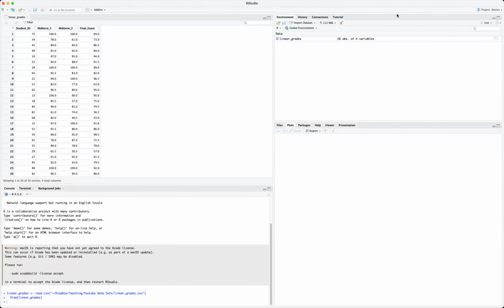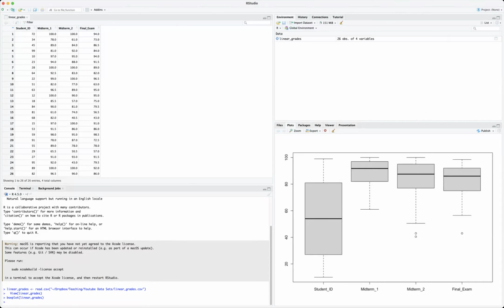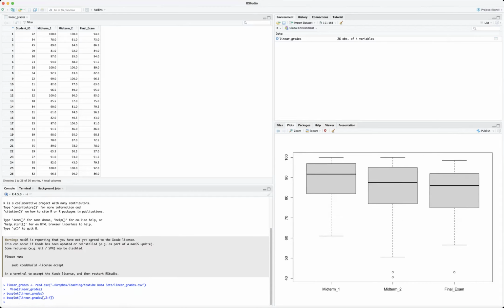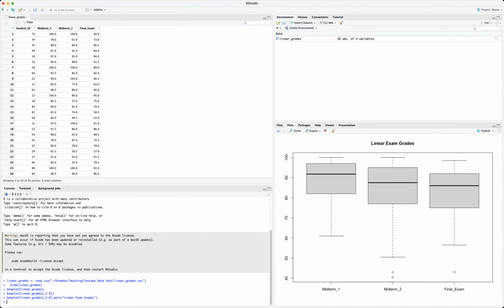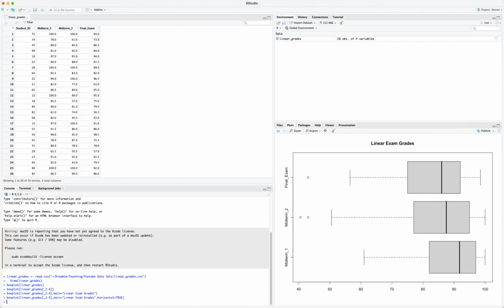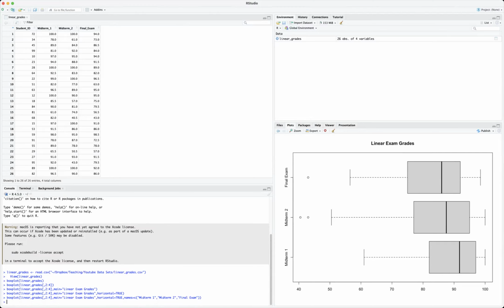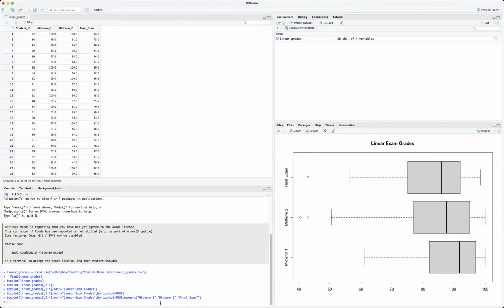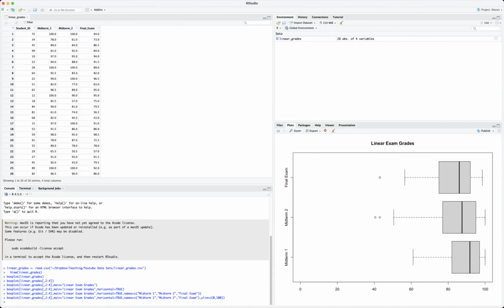Constructing a Boxplot with RStudio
In this video, I show you how to make a boxplot with RStudio.